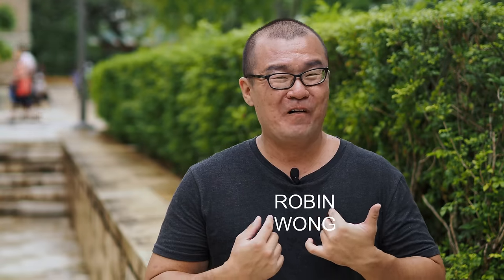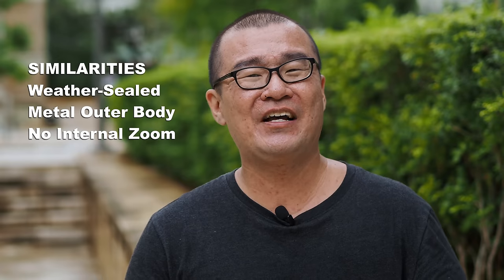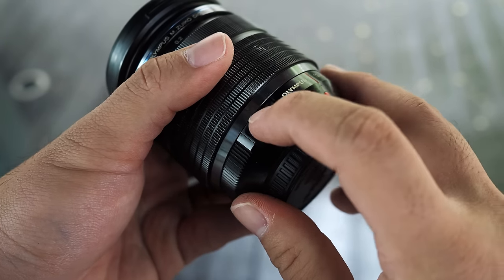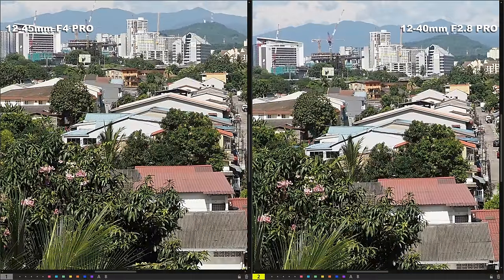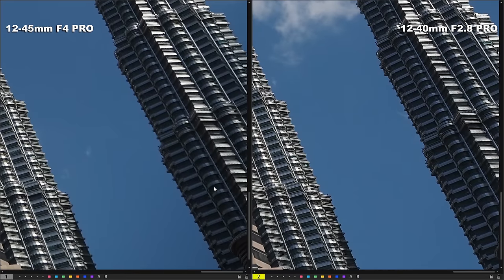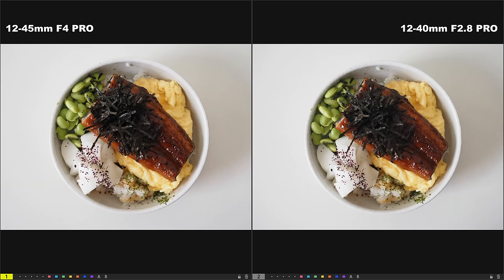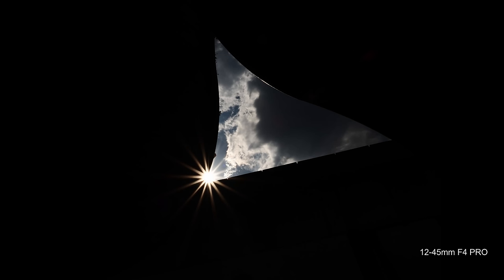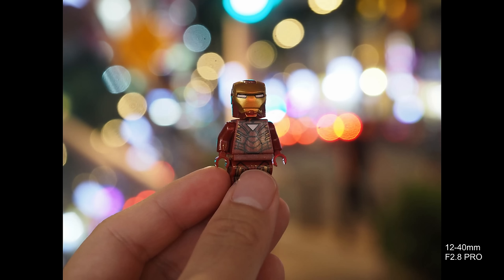Olympus 12-45mm F4 vs 12-40mm F2.8 - Which Is Sharper?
This is a continuation of my previous review of Olympus M.Zuiko 12-45mm F4 PRO lens. If you have not watched that video, please do so
In that video I asked if you are interested in seeing a side by side extensive comparison between the new 12-45mm F4 vs the older 12-40mm F2.8 PRO, and the response was an overwhelming yes, hence I made this video. I made a bold claim in the previous video that based on my observation the 12-45mm F4 PRO was slightly sharper than 12-40mm F2.8 PRO, and I also commented that both lenses performed very close in terms of optics quality. I also made the claim without doing a comparison, which I am adding in this particular video.

This video is made in accompaniment to my blog article